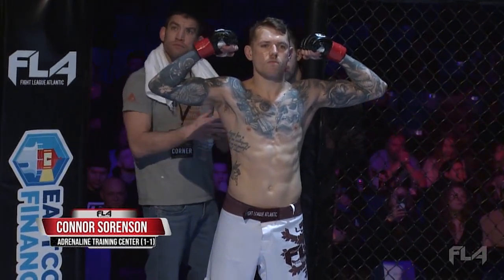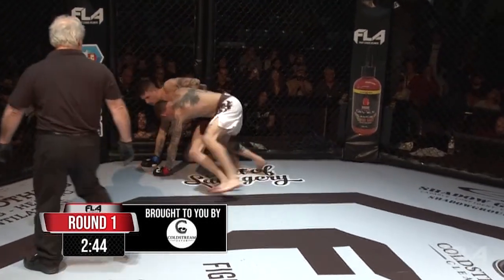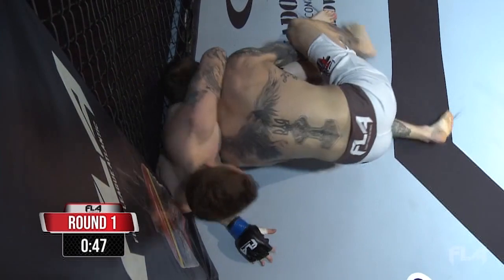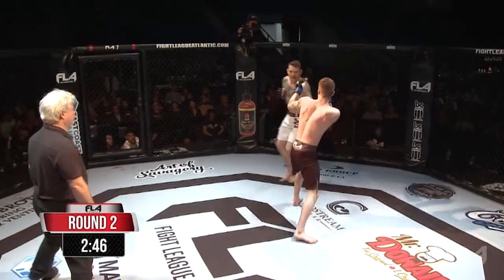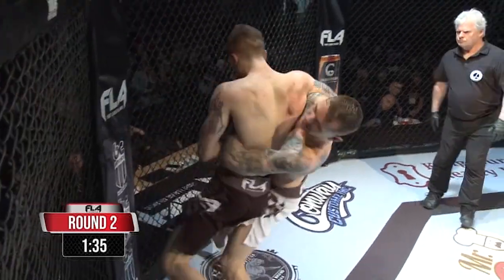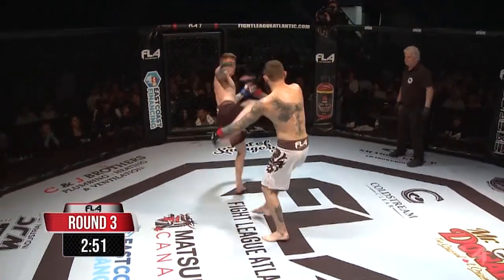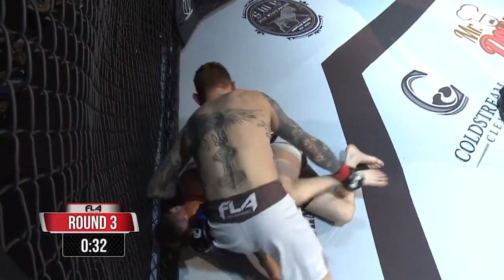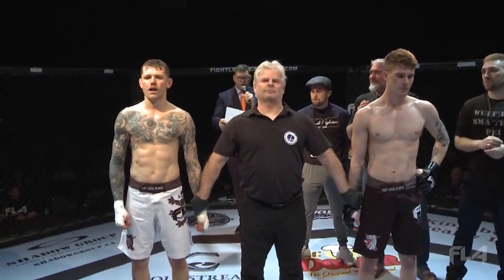FLA 7 Sorensen VS Richardson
Connor Sorensen - Adrenaline Training Center
vs
James Richardson - Wulfrun MMA

Directed by Dan Harvie
Produced by Dan Harvie & Fight League Atlantic